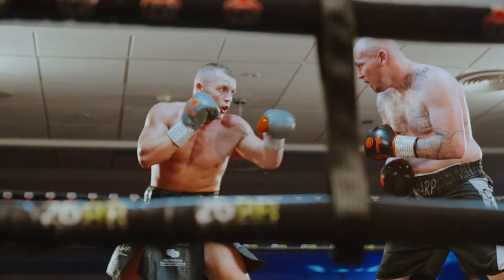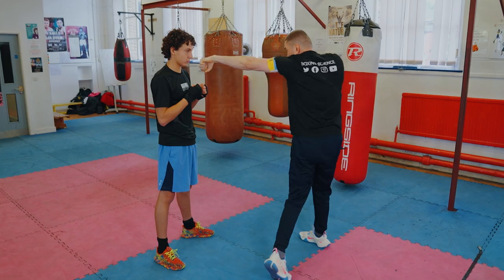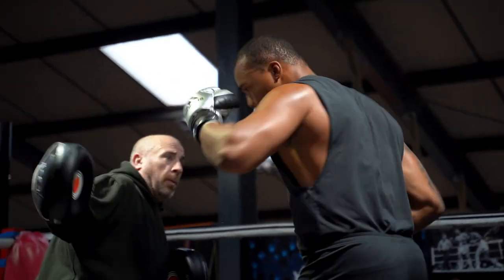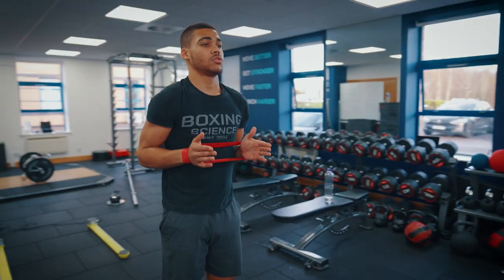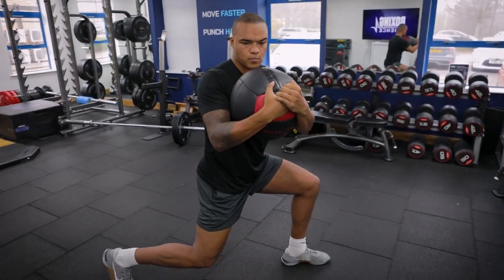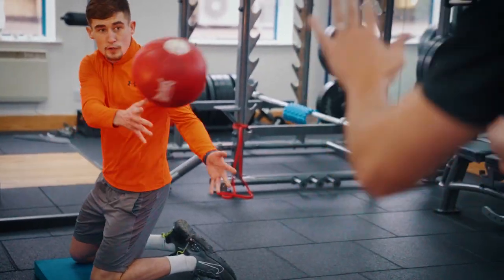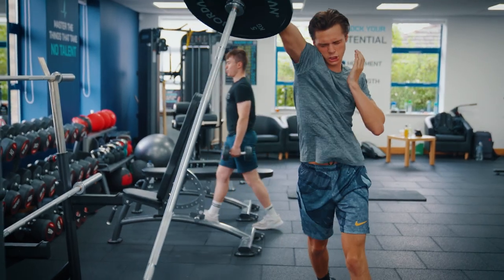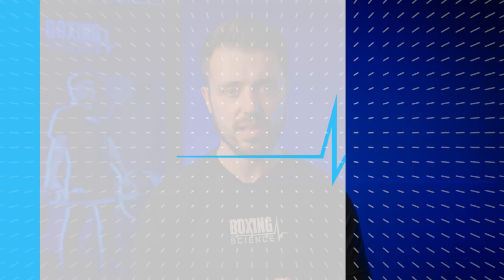Increase Punch Power with Kinetic Chain Sequencing